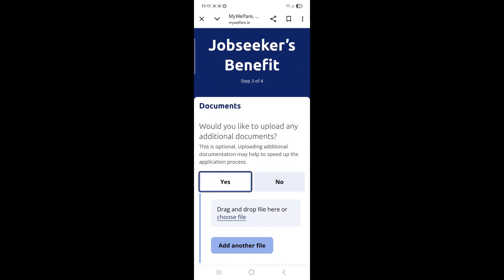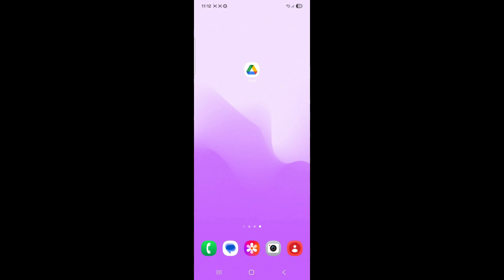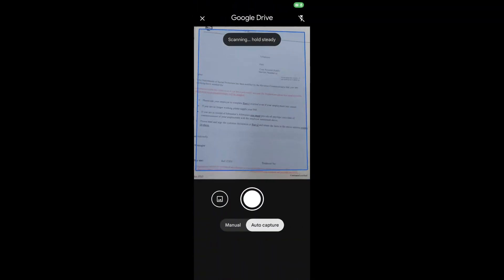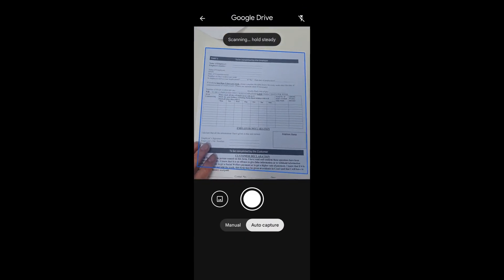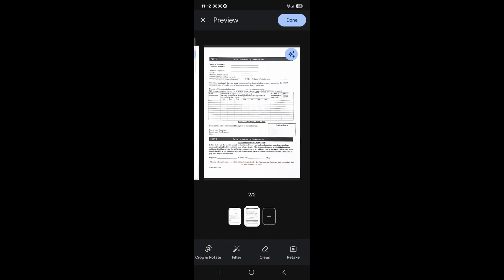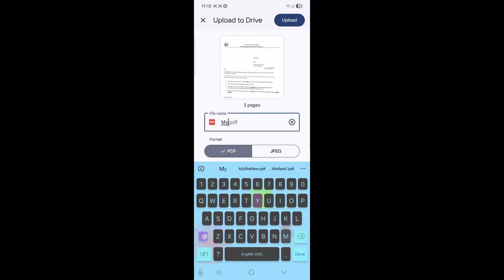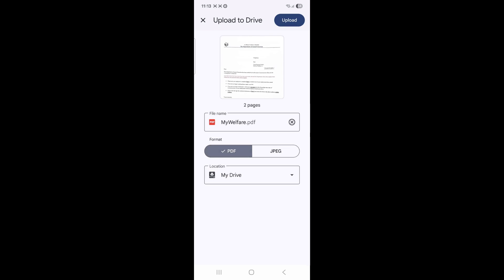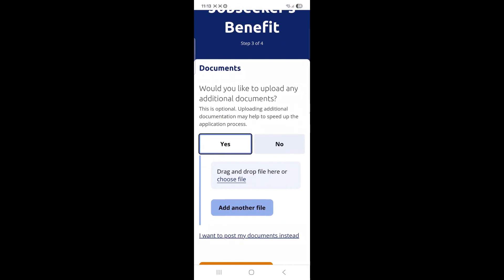Scanning a document using an Android phone for document upload to MyWelfare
Learn how to scan a document for upload to MyWelfare using an Android phone